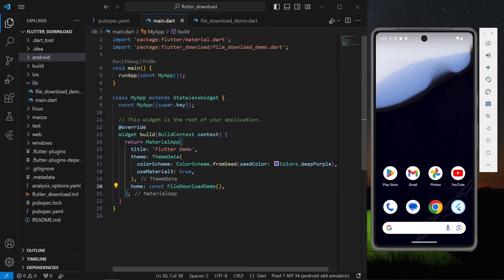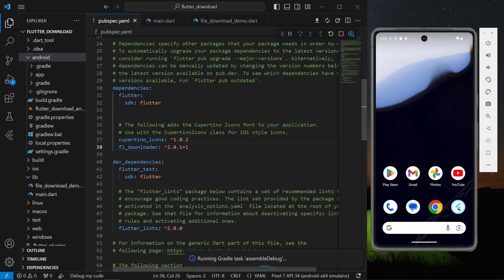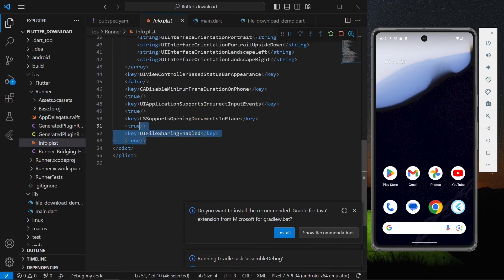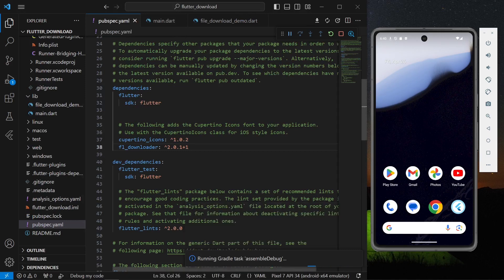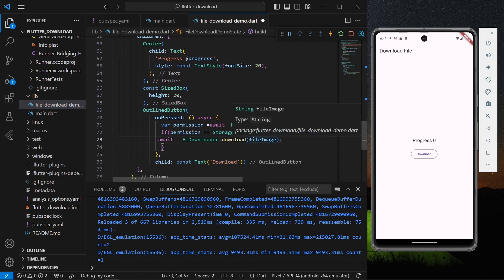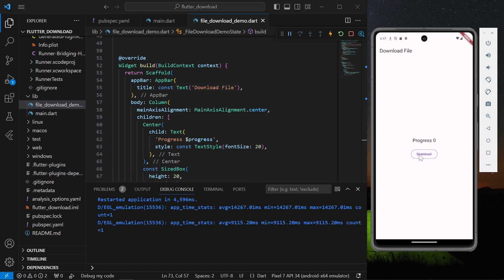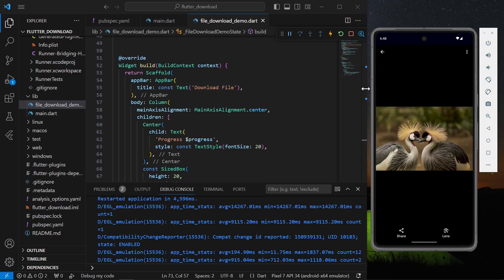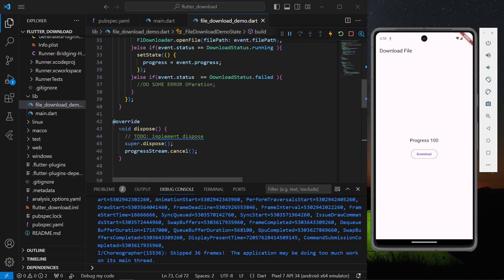Download Image and PDF from url in Flutter | Flutter Tutorial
In this video learn how you can download any pdf and image in flutter, also show the download notification.

If you found this helpful DO LIKE!